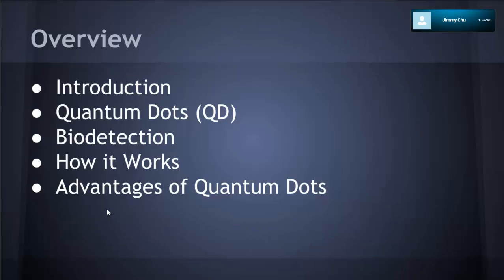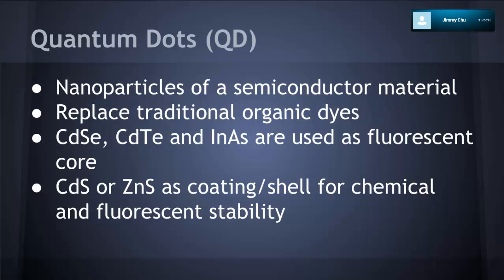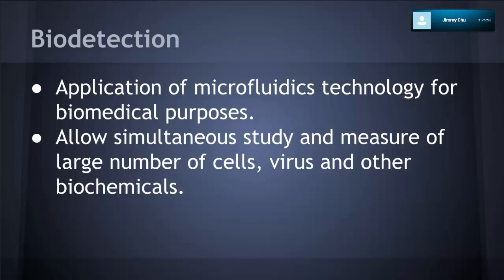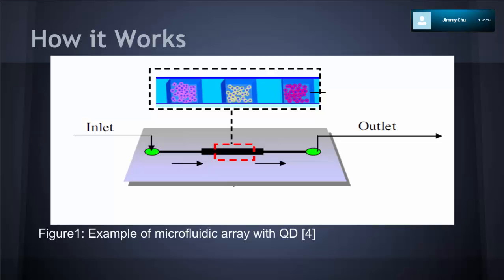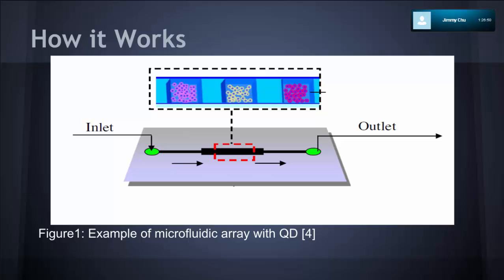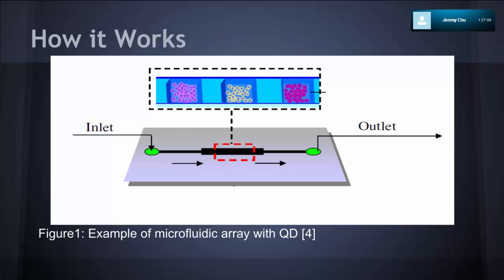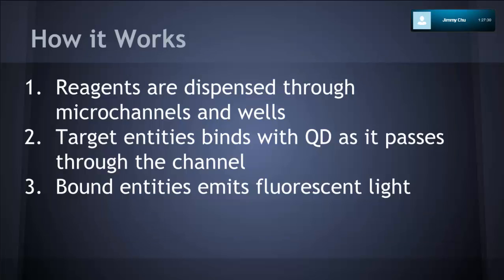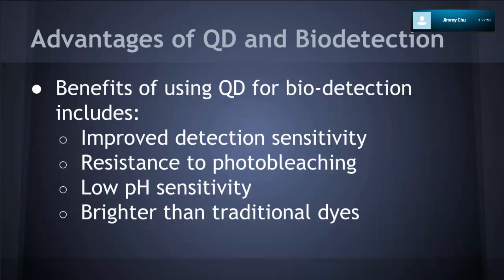MatE 168 Quantum Dots in Biodetection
Presentation by Jimmy Chu and Ryu Thenuwara for partial fulfillment of MatE168.

I'm sorry there is a little popup of Skype on the screen. Needed support of my buddy when I was recording this :P